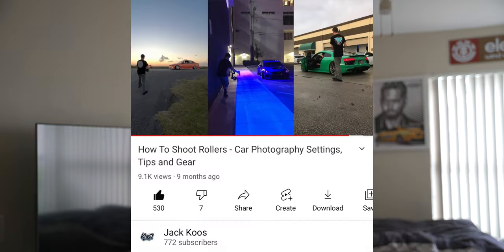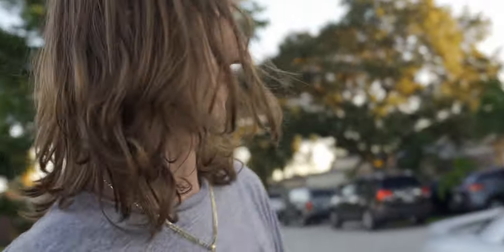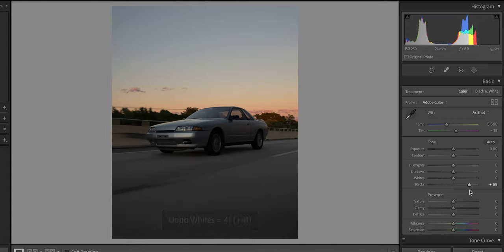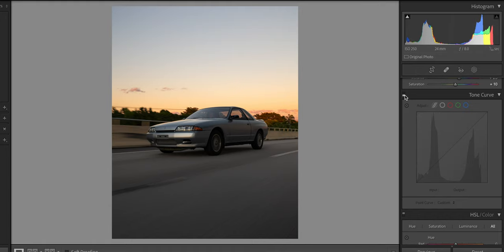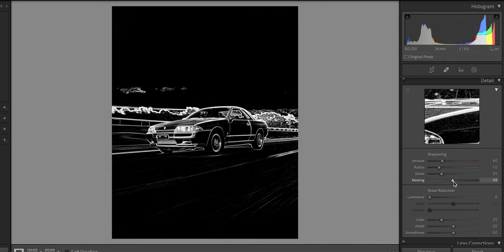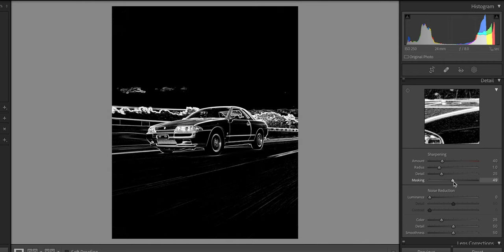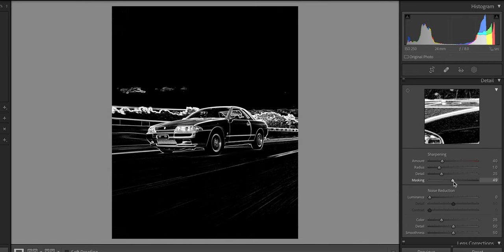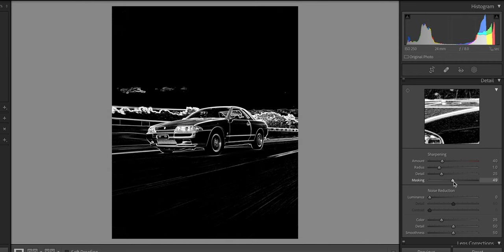How To Edit Rollers - Car Photography Editing, Settings and Tips (R32 SKYLINE)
In this video we'll go over how to edit car photos! Specifically rolling shots, going over my workflow showing my settings and tips I use in Adobe Lightroom and Photoshop! Shoutout to my friend Emily for helping film the behind the scenes portion of the video and Cory with his new Nissan Skyline R32 GTS-T

BTS: Emily (@Lxztvylor)
R32 Skyline Owner: Cory (@Cory.K_)

Main Camera
Favorite lens
Great budget prime lens
External Monitor
High Speed HDMI 2.1 Cable
Memory Card
Favorite Filter
ND Filter
Camera Bag
My go-to editing hard drive
Computer (Latest Version)

Audio Equipment
Youtube Mic
Audio Recorder
Lav Mic

Lighting Equipment
Main Studio Light
Color Light Wand
Portable Color Light
Diffusion + Reflector Combo

My Older Camera Setup
My old camera
All around lens
External Monitor